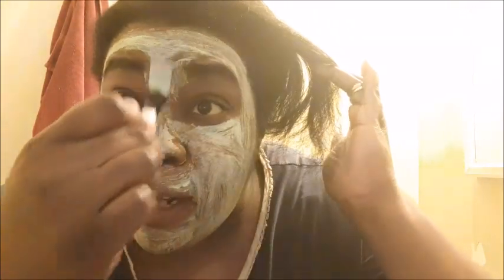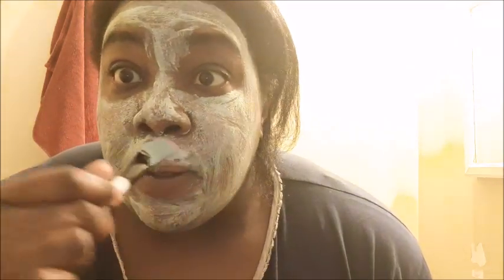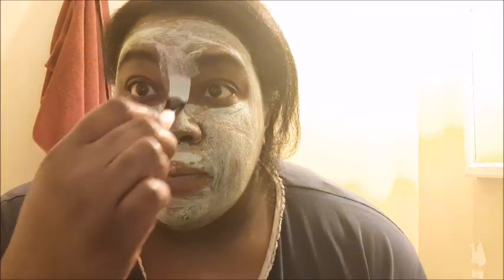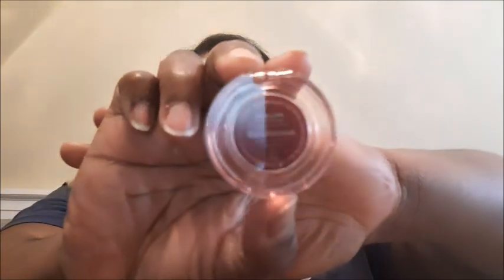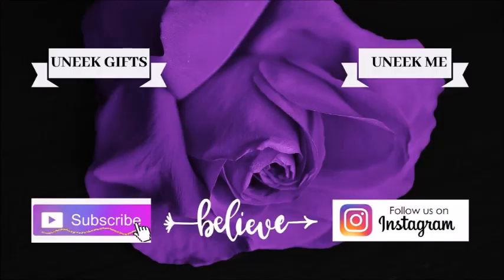FACE MASK OF THE MONTH: TONI TALKS UNBOXINGS & BIRCHBOX MARCH 2020: UNEEK AVON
Today we are going to start a new thing on the channel with one of my Squad mates Tonitalksunboxings in this FACE MASK OF THE MONTH: BIRCHBOX MARCH 2020

We will trying Freeman's Clay Mask Cucumber and Pink Sea Salt with our Freeman's Mask brush we purchased in our local Five Below.